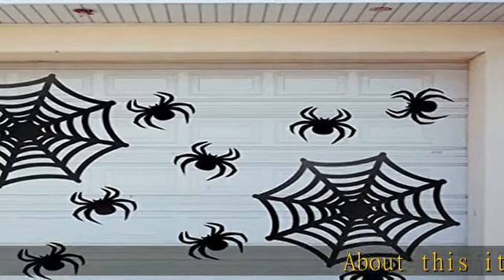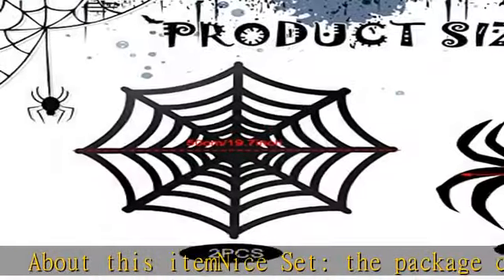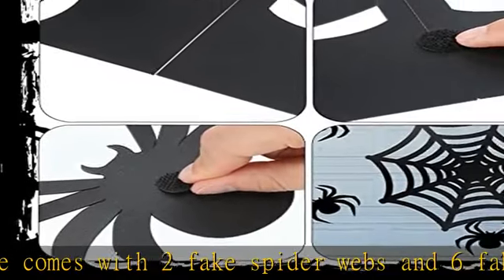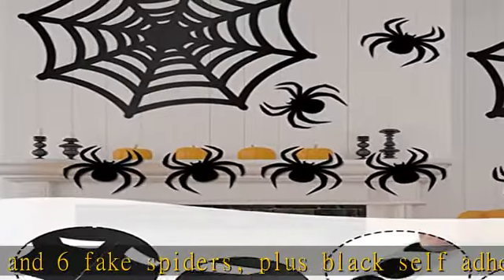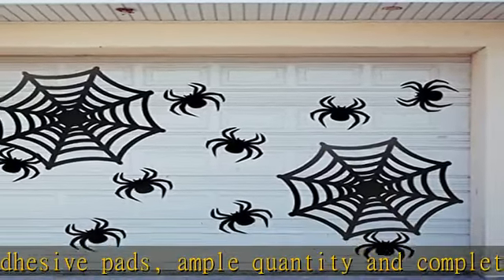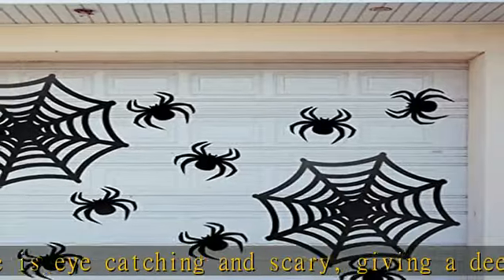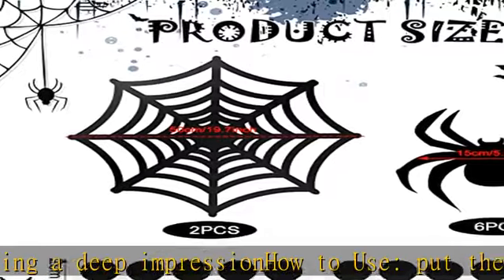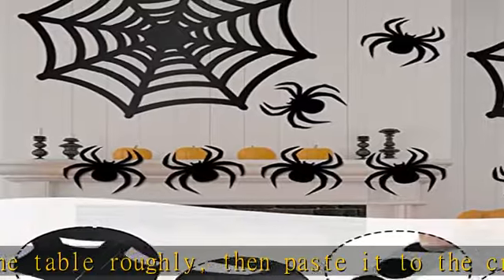Halloween Garage Door Decorations 2 Pcs Large Spider Webs and 6 Pcs Black Spiders Scary Prank Props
Halloween Garage Door Decorations 2 Pcs Large Spider Webs and 6 Pcs Black Spiders Scary Prank Props with Adhesive Tape for Outdoor Garage Door Archway Car Party Wall Window Decor